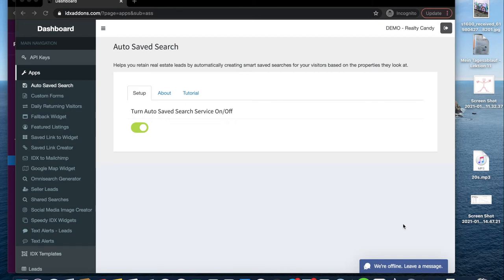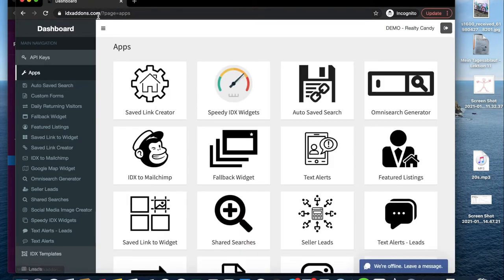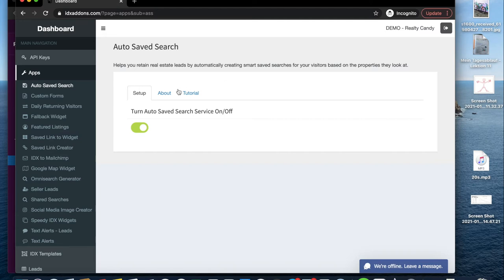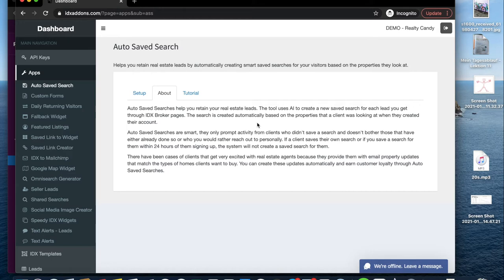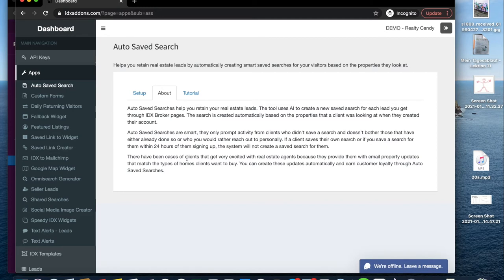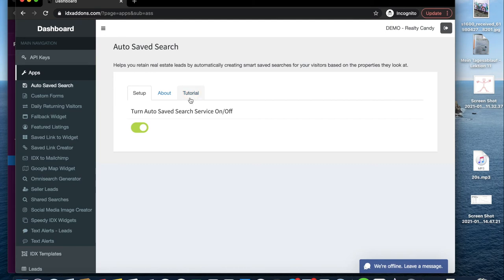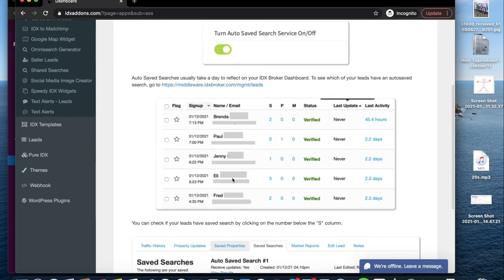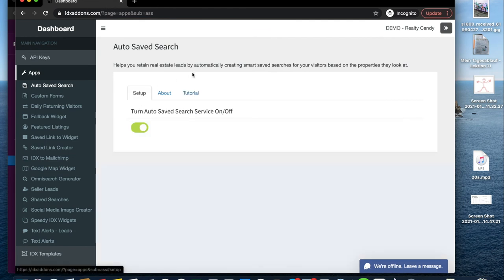How to activate IDX Broker Auto Saved Searches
This add-on uses AI to automatically create smart searches for your IDX Broker visitors. This helps you retain leads and create customer loyalty.

The Auto Saves Searches Add-on is available for free for all IDX Broker users. Just ask us how to get access to it!